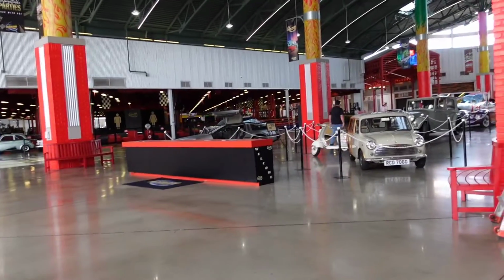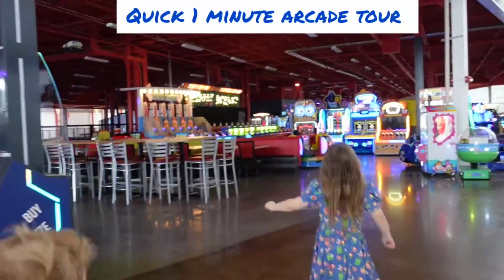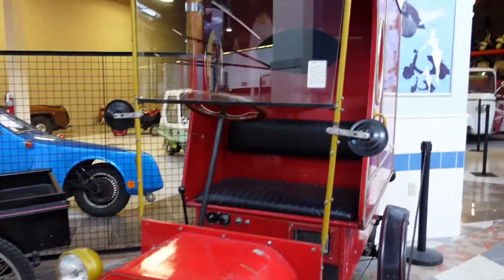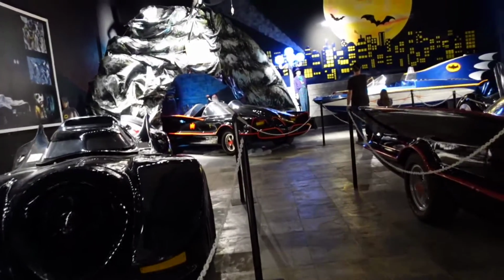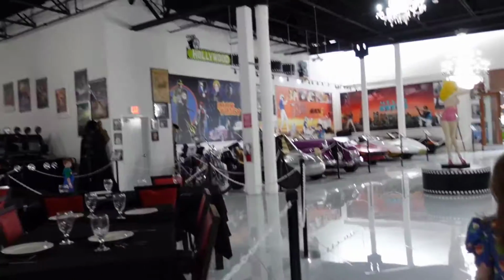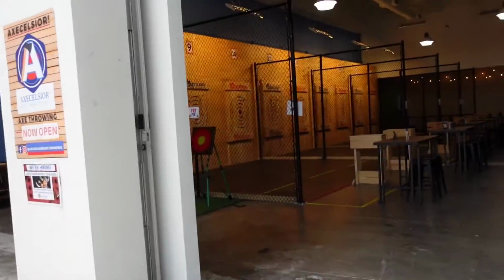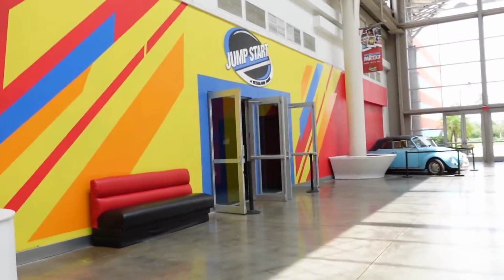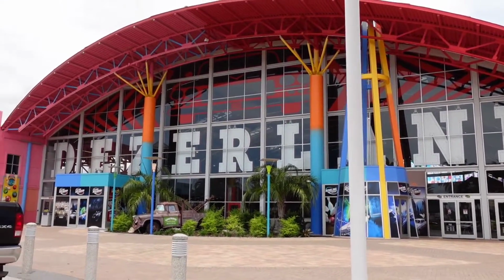Dezerland Park Orlando Tour & Fun | Car Museum, Arcade, Go Karts, Pinball & More in Orlando Florida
We went to Dezerland Park in Orlando Florida to do a quick tour. We were gifted tickets to the auto museum to show everyone around and after that we show what else Dezerland has to offer. They have a big arcade with over 300 games, lots of pinball, go karting, bowling and trampolines.

It is a pretty huge place, lots to do. I put the prices in there as well so you know what to expect!

What else would you like to see?

Other arcades in Central Florida!